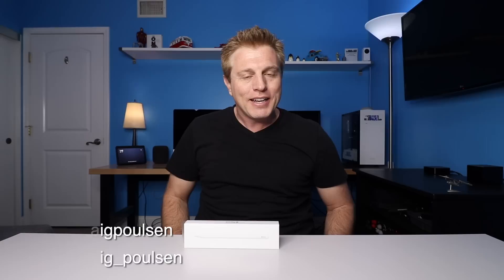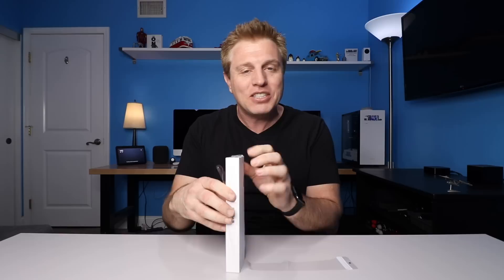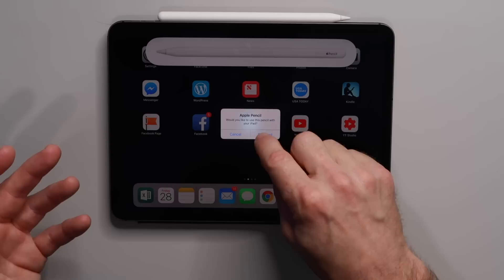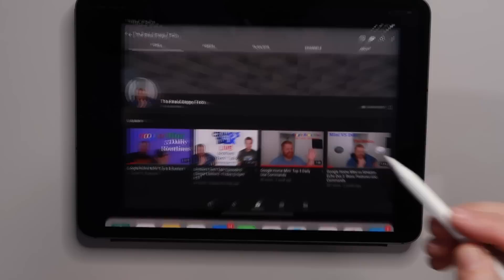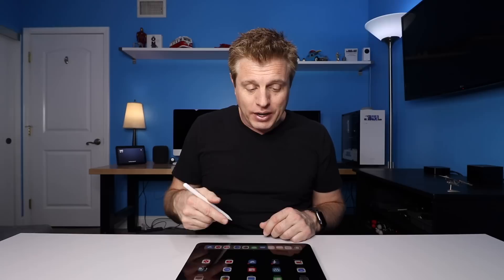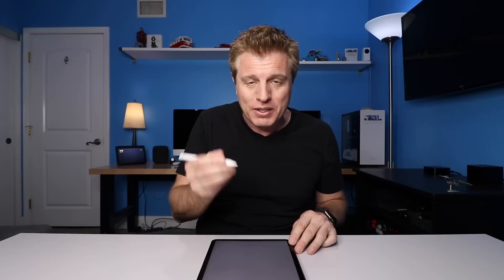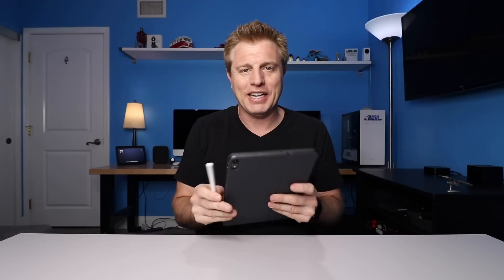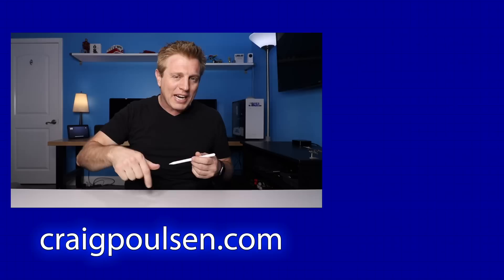Apple Pencil Unboxing and Setup - For 2018 iPad Pros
This video is about the unboxing, setup and using the new Apple Pencil. Apple has updated the pencil with new features for the 2018 iPad Pros.

🎙️ PODCAST
Google Play

ipad pro 11 inch stylus smart keyboard folio